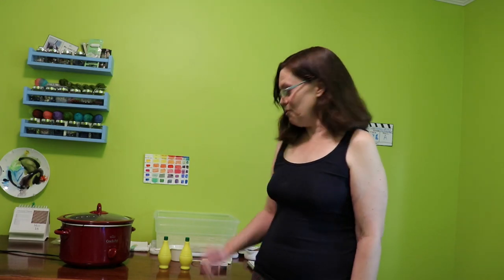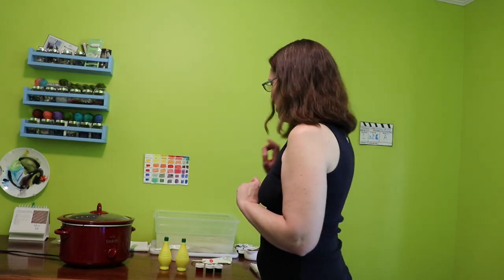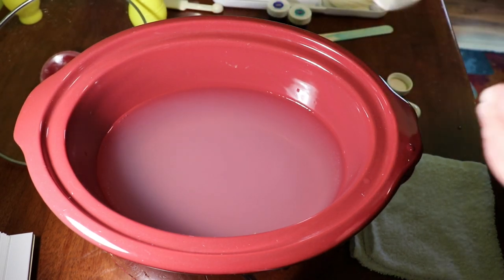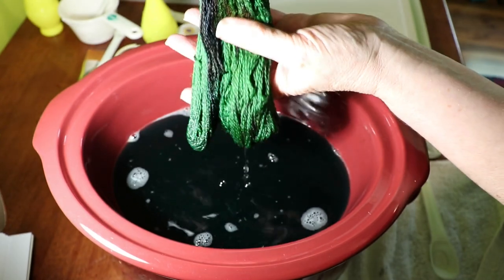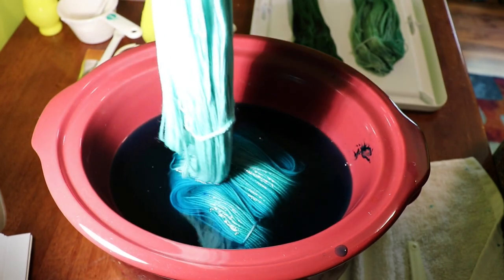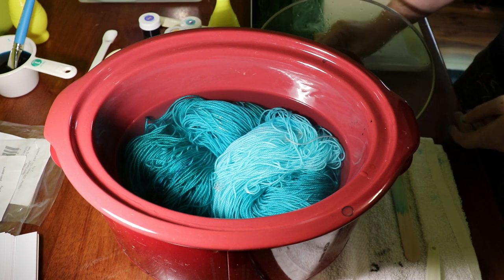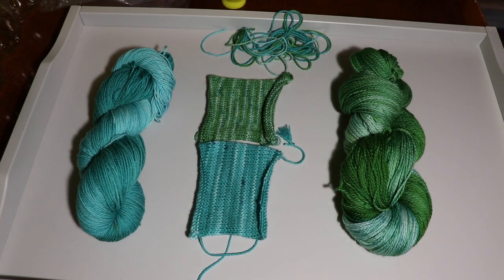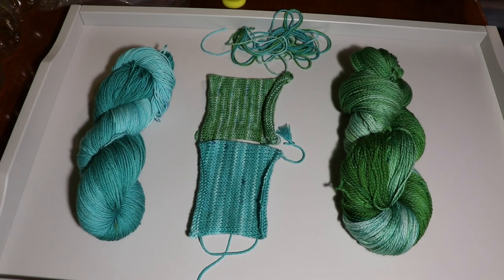Adventures with Andi: Episode 3 Dyeing Yarn with Lemon Juice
What do you do when your husband cleans out the fridge and finds a couple bottles of old lemon juice? Dye yarn! I mean, lemon juice is citric acid, right? So it should work.